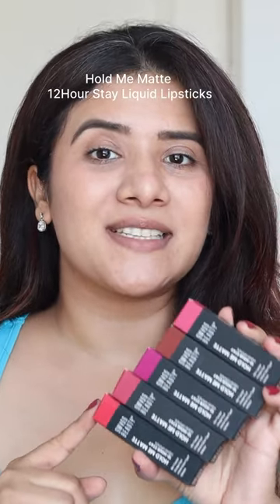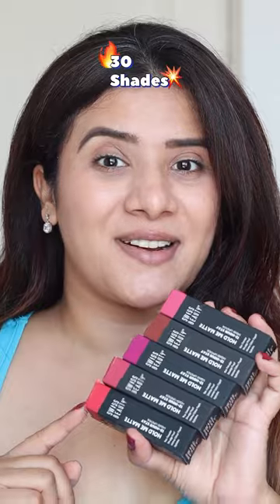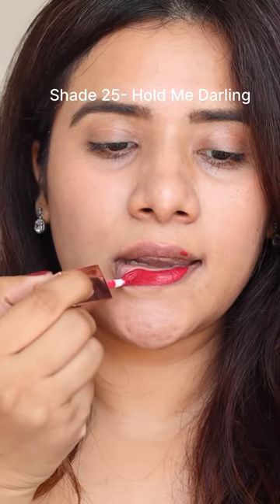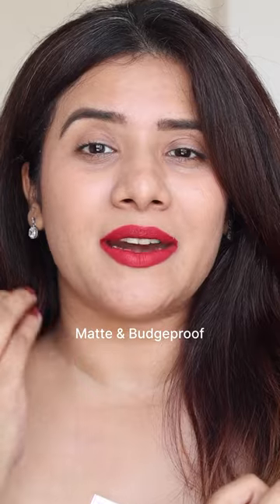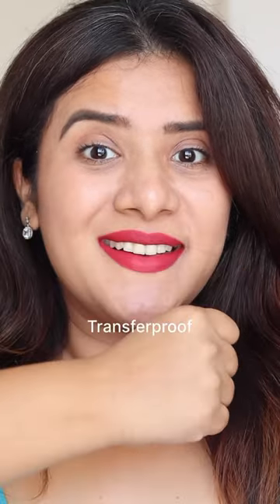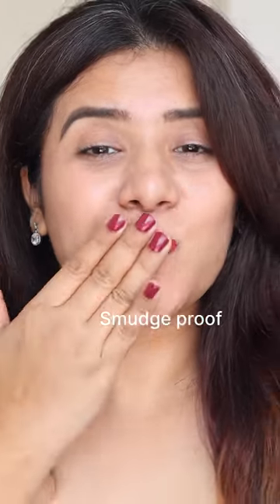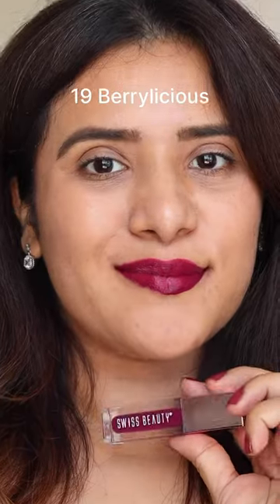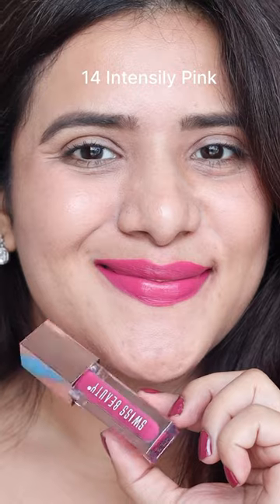Swiss Beauty Hold Me Matte Lipsticks ✨🤩|DrSmileup